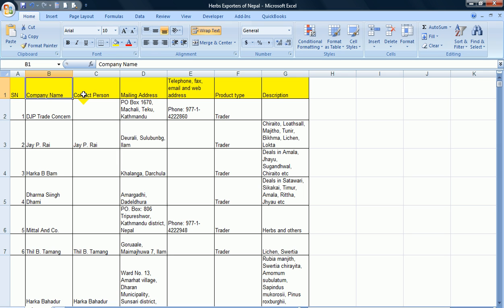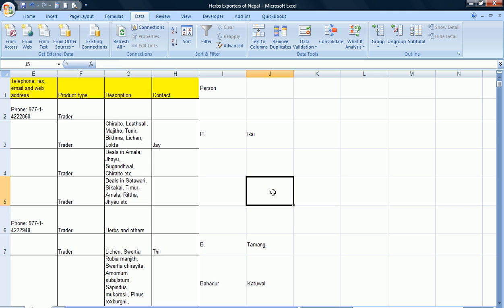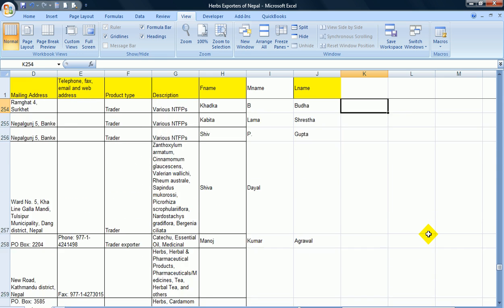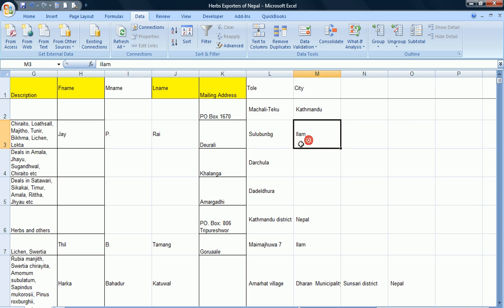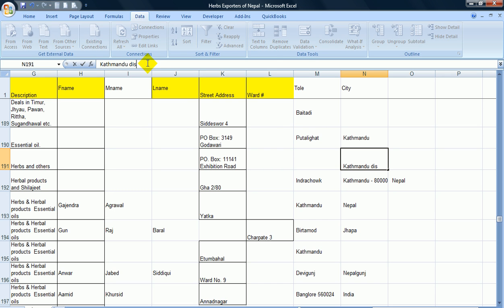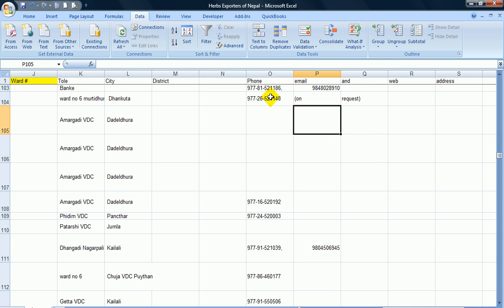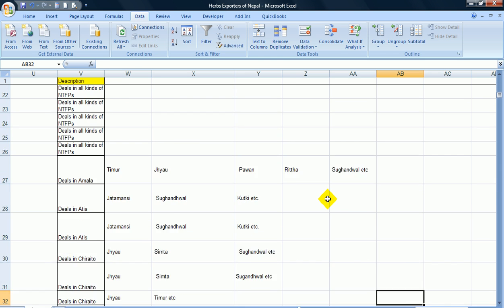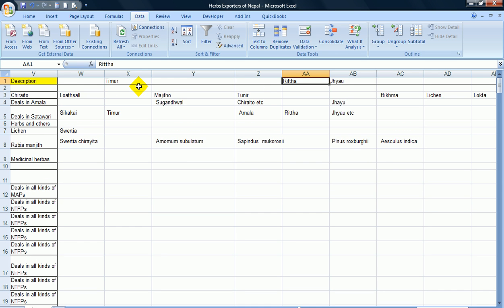Cleaning up downloaded data set from an XL sheet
How to clean up a datadownload